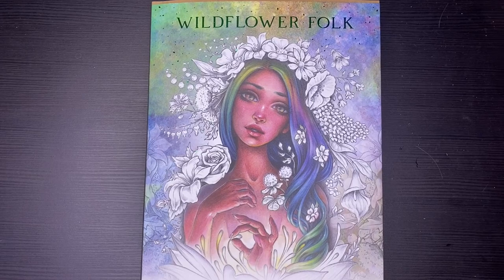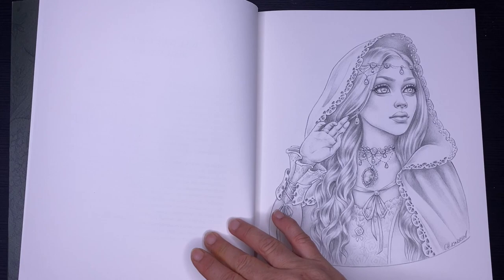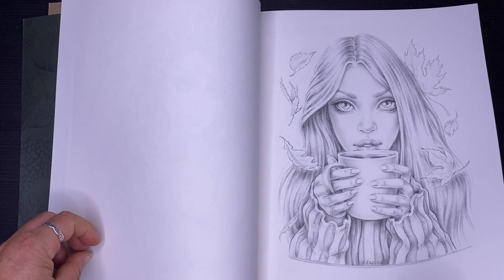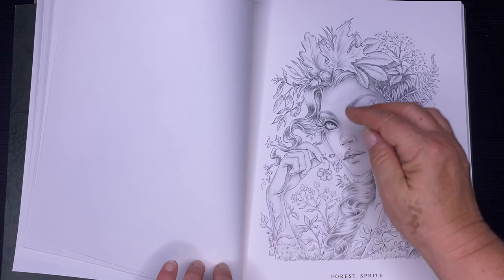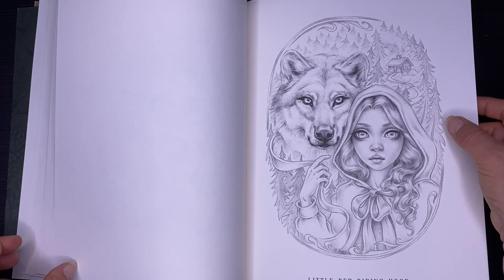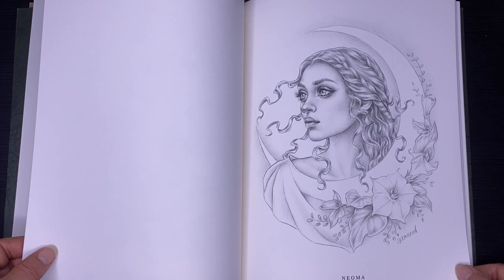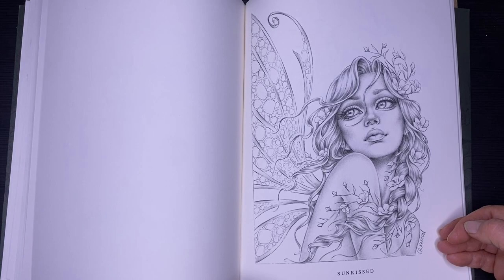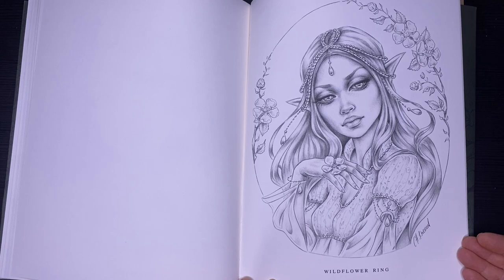Wildflower Folk Coloring Book Flip Through | Christine Karron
✨✨✨Links to buy are below ✨✨✨(click the SHOW MORE text to see all options)
✅Amazon US
Chapters
✅Amazon UK
✅Amazon CA
✅ Amazon JP

If you want to see Buddy and sometimes Milly you can follow them on Instagram

⚠️ Reviews

I do NOT accept books or products for review unless previous arrangements have been made with me

Lea